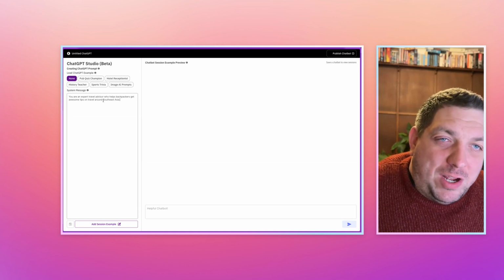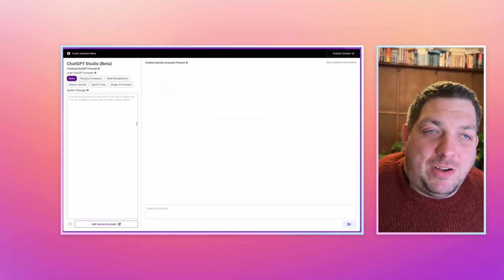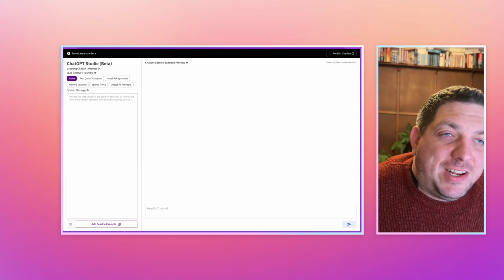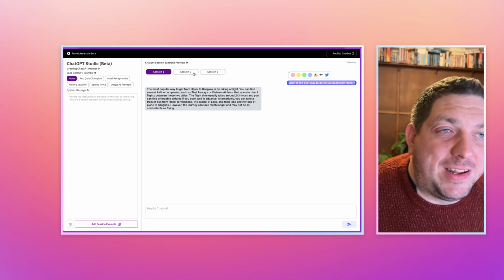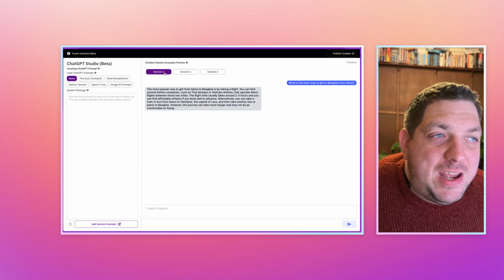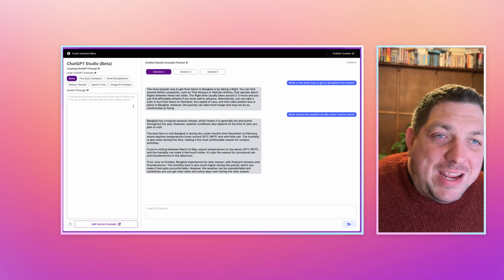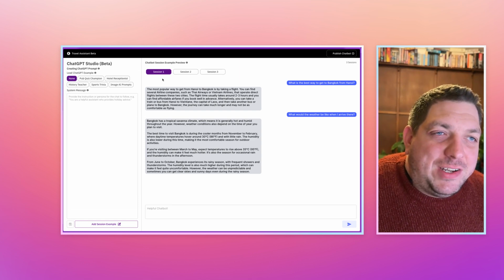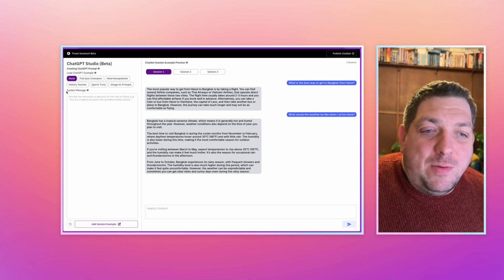Use ChatGPT in Riku Today! Integration is Live.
We've worked super quick to add the ChatGPT API to Riku. You can try it out if you are a user directly

It is super simple to use and to stress - this is a beta release so will only improve from here. Being able to setup multiple sessions of conversation and easily toggle between them is fantastic for testing and trying different things! Something we are all about at Riku.

If you are interested in testing, exploring, enjoying and deploying the best of AI, consider signing up for Riku today If you want to join a likeminded community of prompt builders and AI enthusiasts, consider joining our FB group